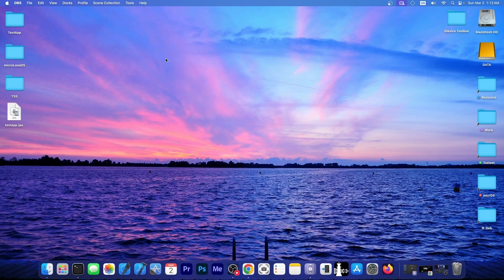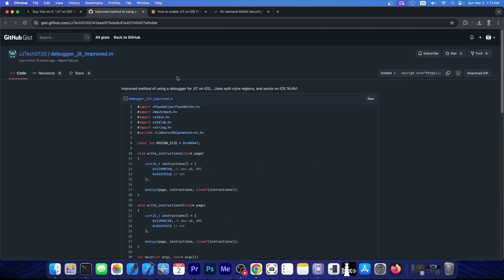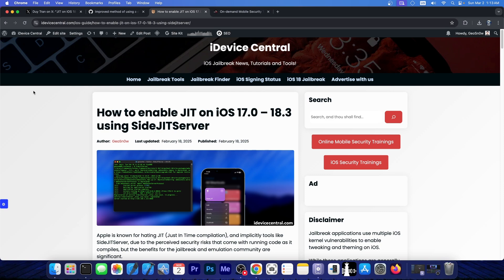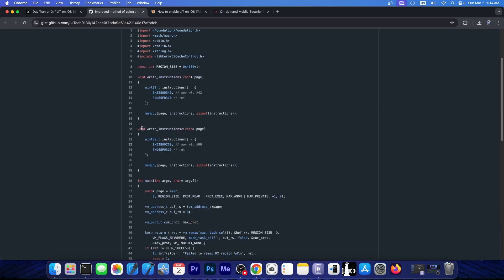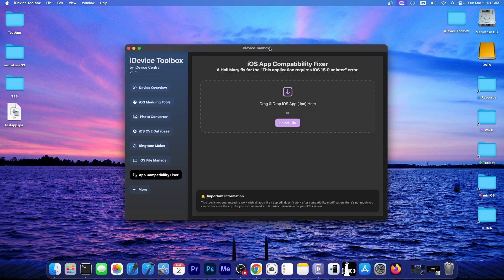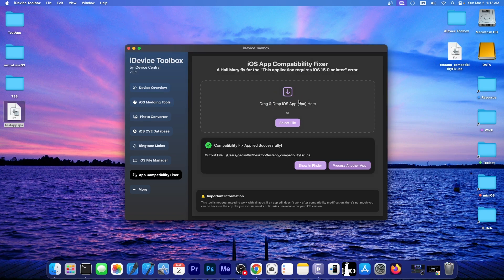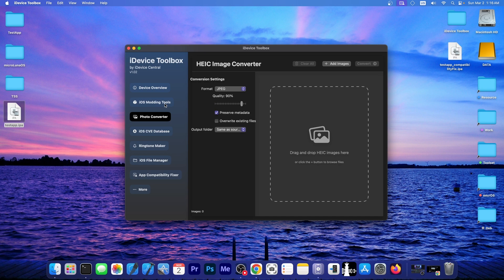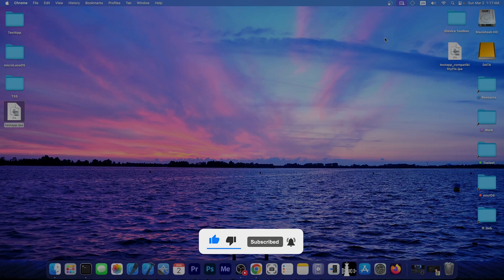iOS 18.4 - 17.0 GREAT NEWS! JIT RELEASED For iOS 18.4 & iDevice Toolbox (My Own Tool!)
In today's video, we're discussing a brand new JIT (Just In Time Compilation) method that was released for iOS 18.4 after having been patched by Apple on iOS 18.3. We're also discussing my upcoming general purpose iDevice manager tool, iDevice Toolbox which is coming soon.

~ GeoSn0w